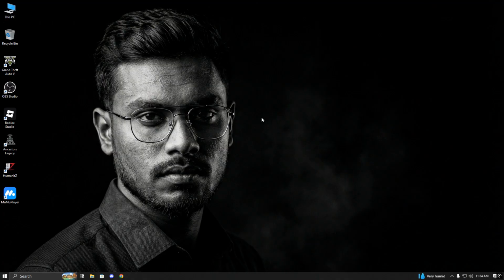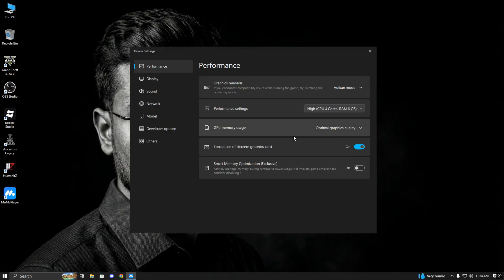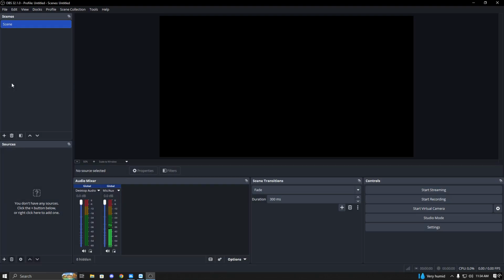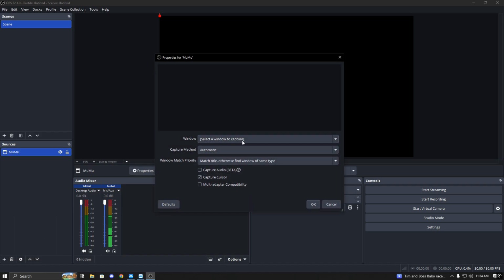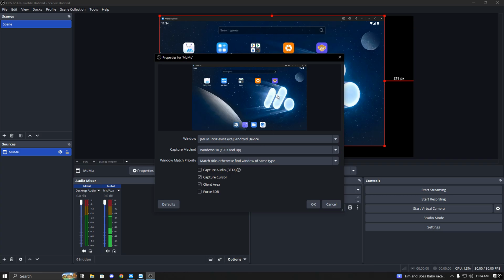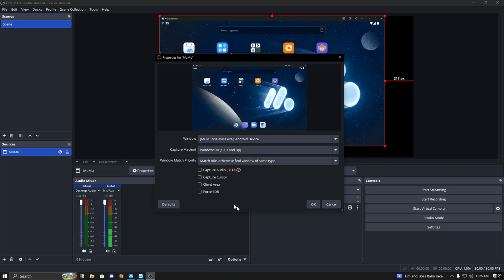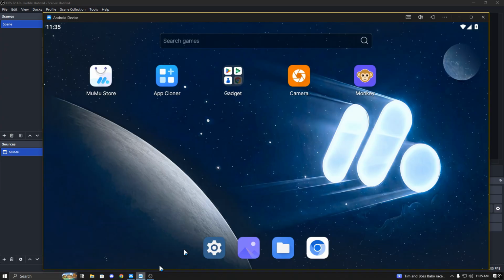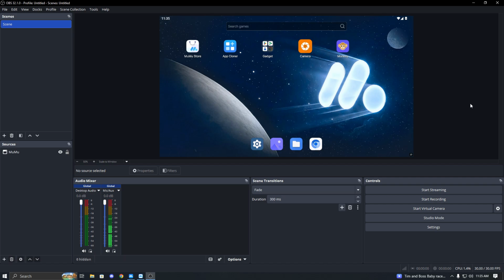How to Capture MuMu Player in OBS Studio | Gray Screen Fix (2026)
Learn how to capture MuMu Player in OBS Studio with this simple tutorial. If your MuMu Player shows a gray screen or doesn't appear in OBS, this video will show you the correct settings to fix the problem.

In this tutorial, you'll learn how to:

* Capture MuMu Player in OBS Studio
* Fix the gray screen issue